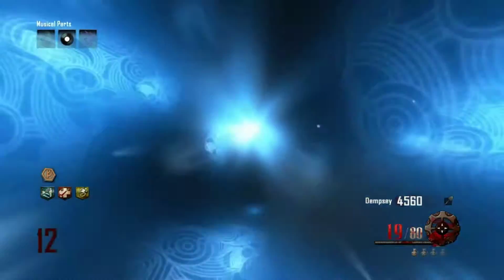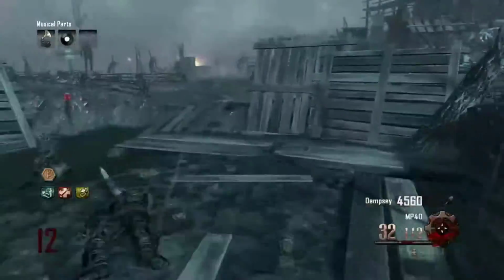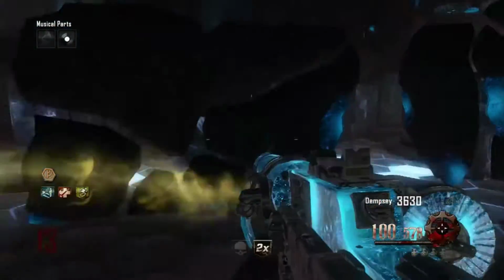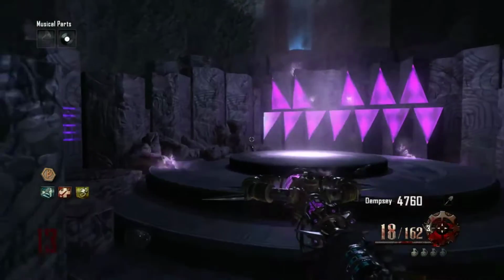Origins: A New Beginning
I Hope You Enjoyed This Analysis!! If You Did, Slap That Like Button! I'll See You Guys Saturday!!